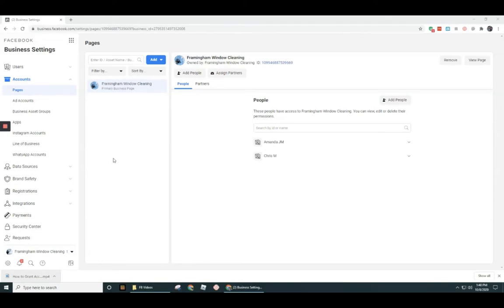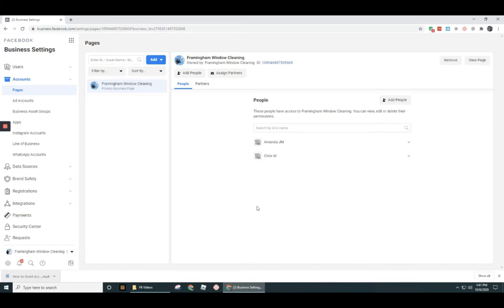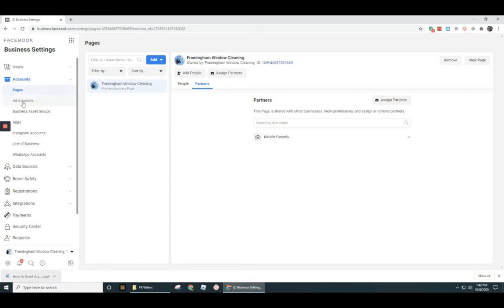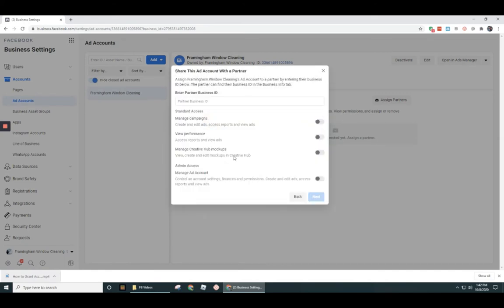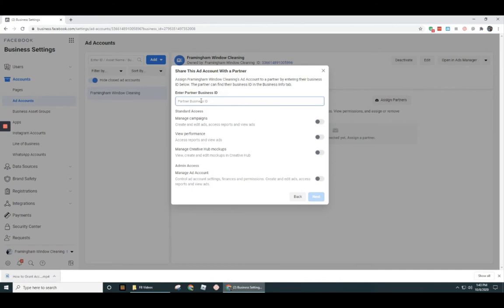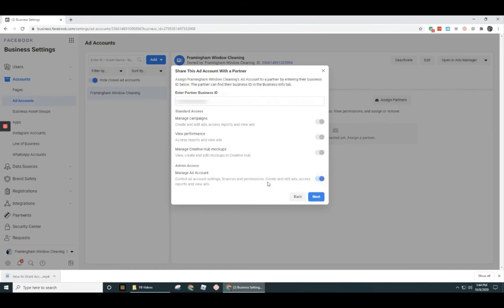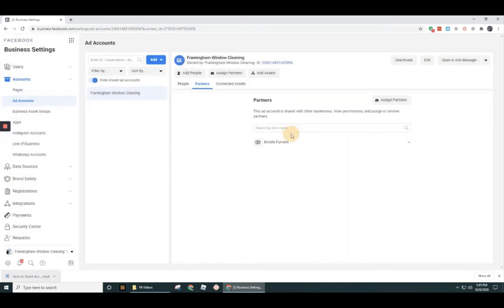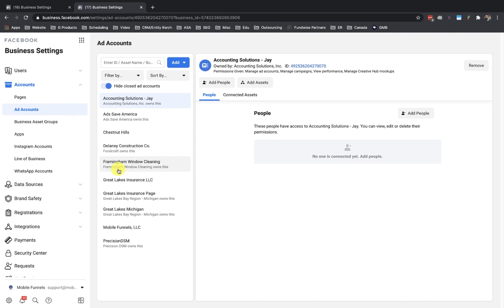Add Business Page in Facebook Business Manager (Pt 2)